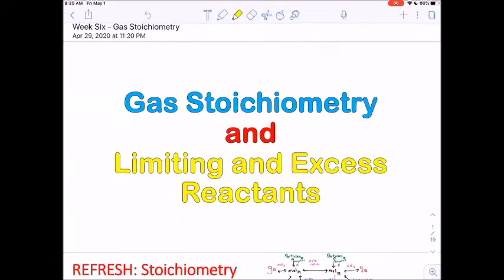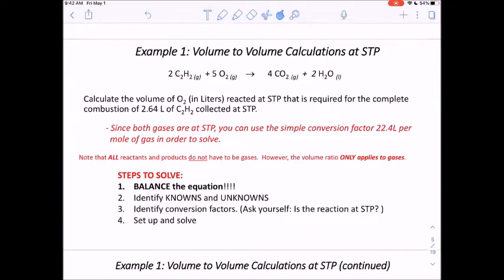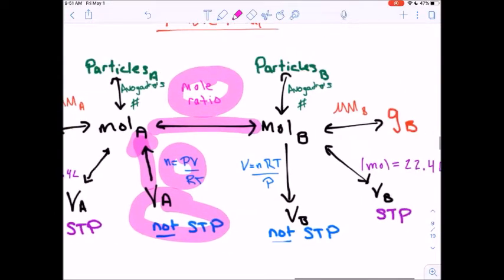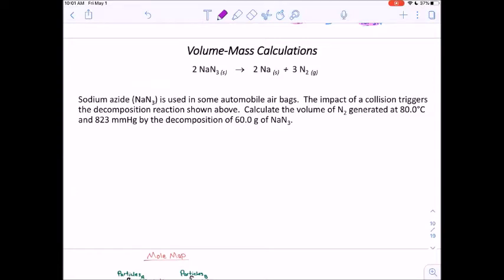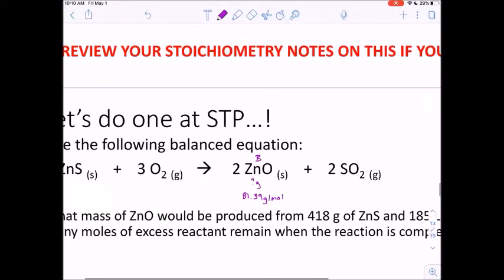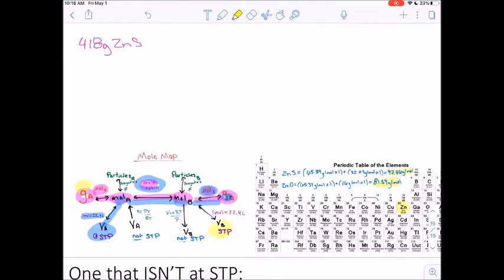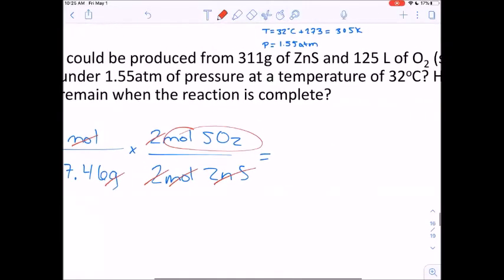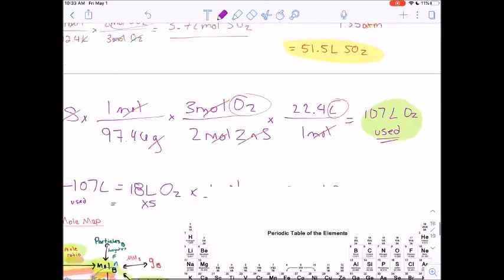Gas Stoichiometry and Limiting and Excess Reactants - Week Six SHS Chemistry